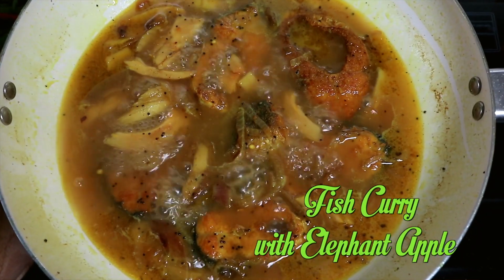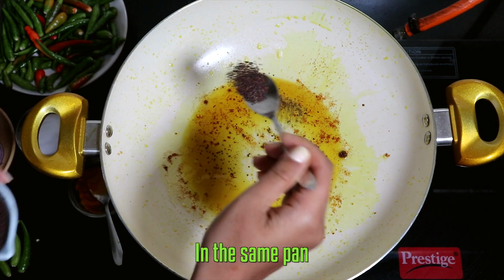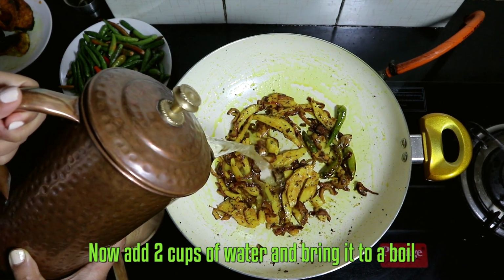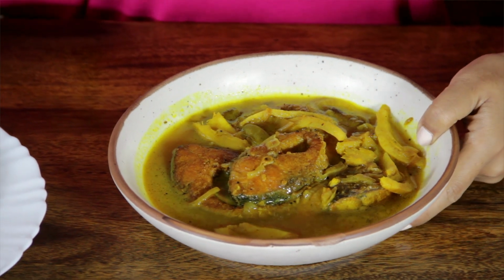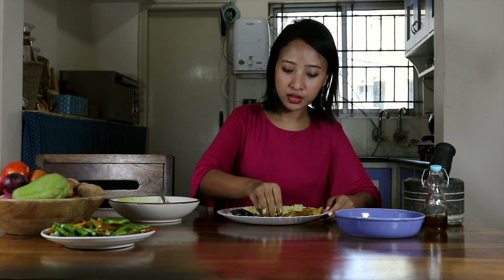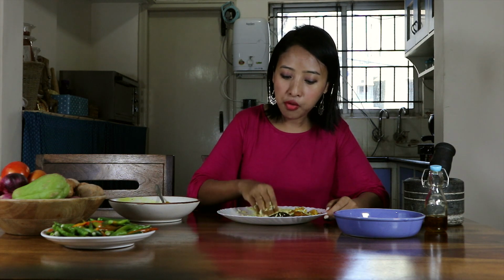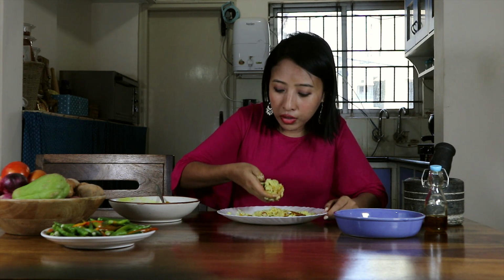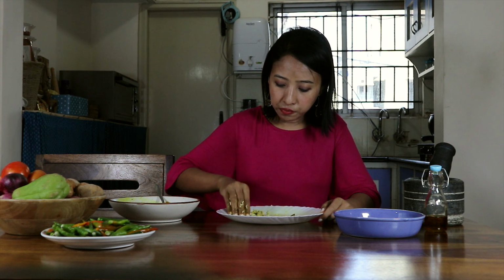Tangy fish curry with elephant apple | Let's eat fish curry rice mukbang😋 | Indian fish curry recipe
Hope you enjoy this recipe and do share it with your family and friends!!

My Gear
iPhone 13
Canon EOS M5(Mirrorless Camera)
GoPro Card
GoPro accessories kit
Rode Mic
Rode mic mount
DJI OM 4 SE
iBell Ceramic Wok
Iron Wok/Kadhai